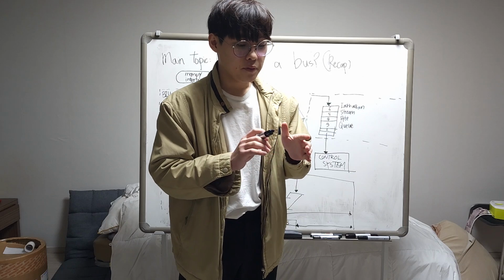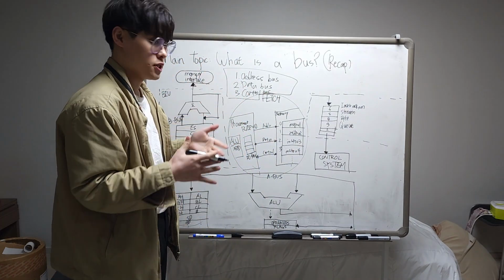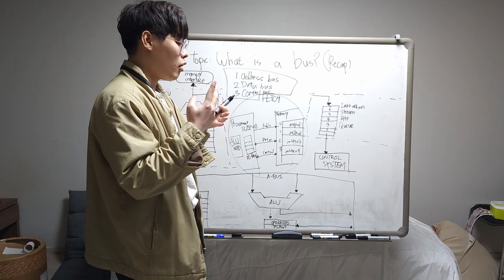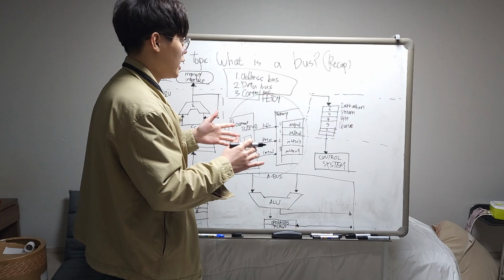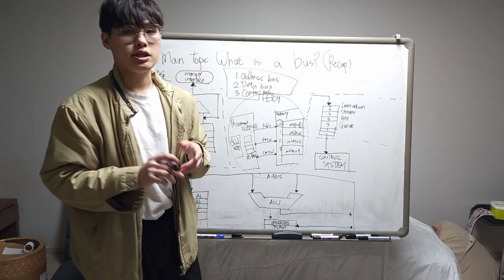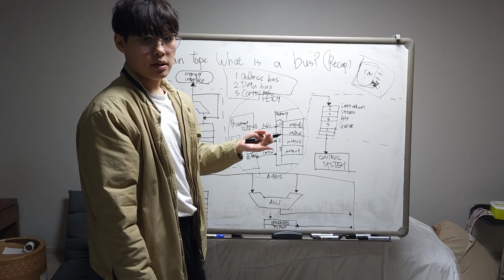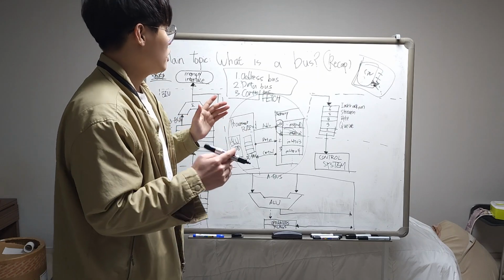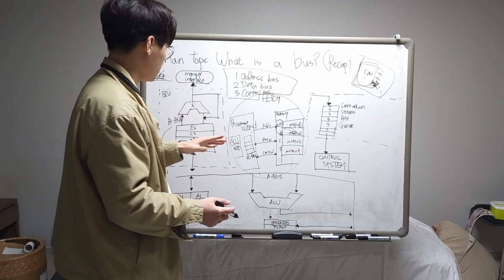What is a bus? Recap&Final(2025-02-15)